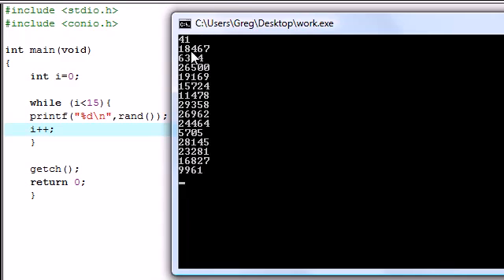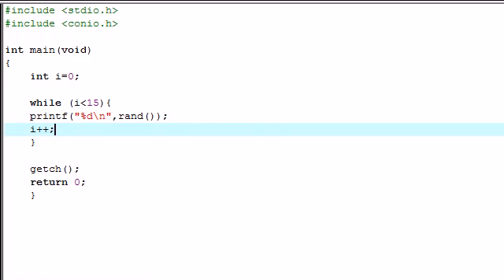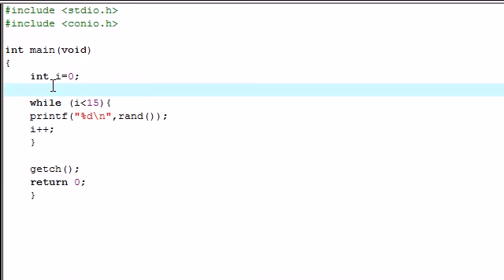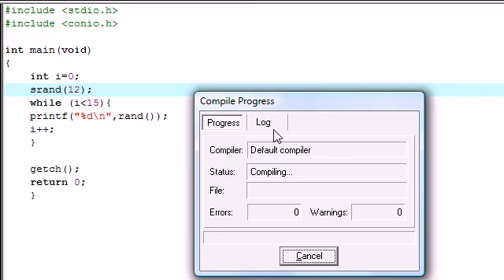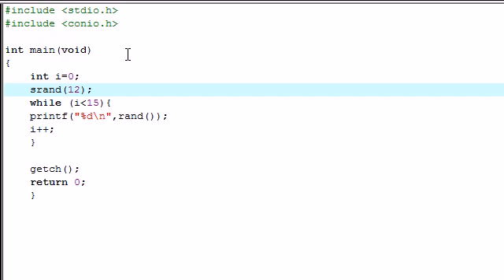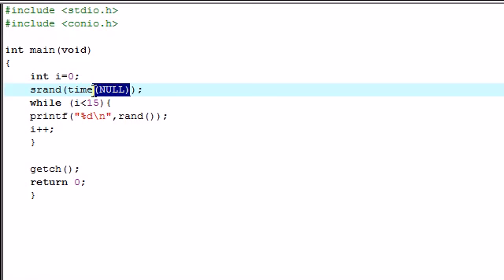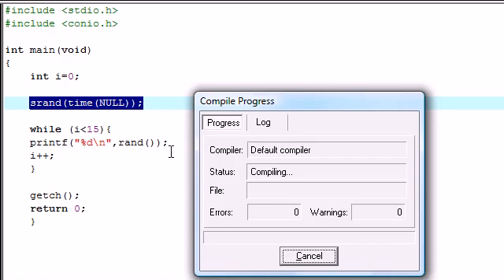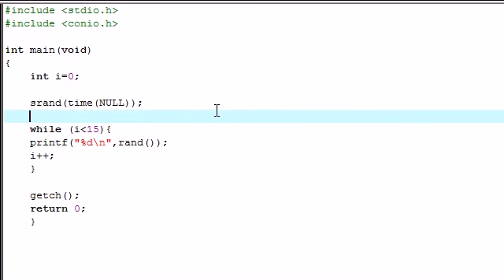C Programming Tutorial 13 Seeding Random Numbers